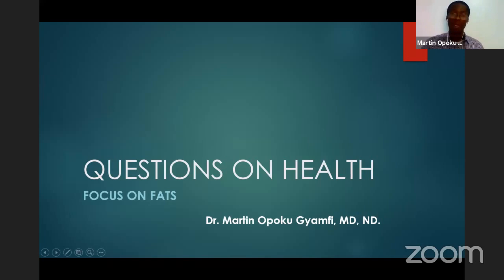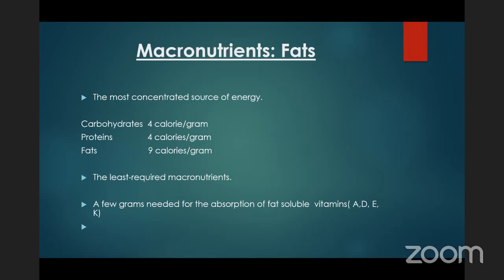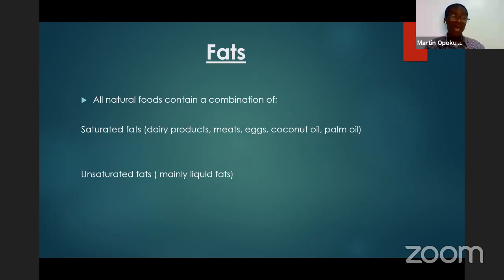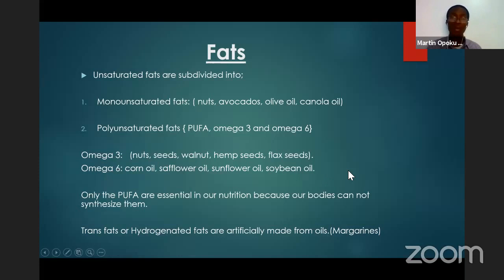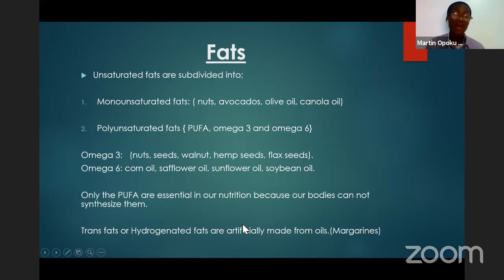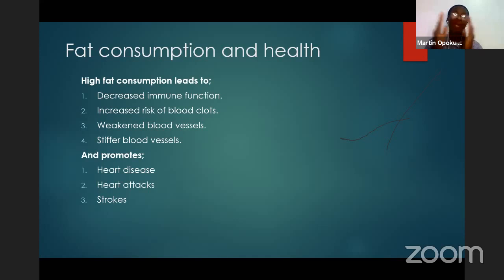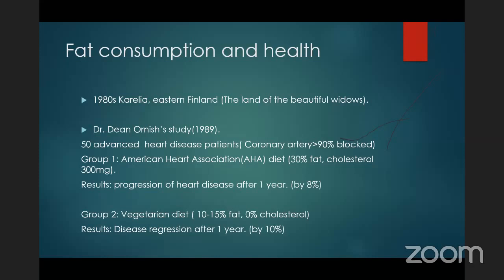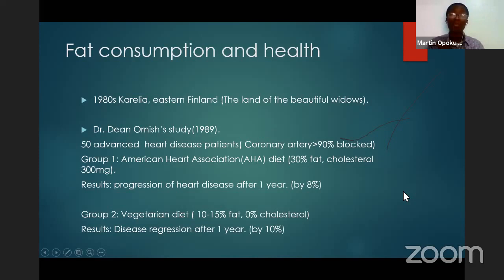QUESTIONS ON HEALTH | FOCUS ON FATS